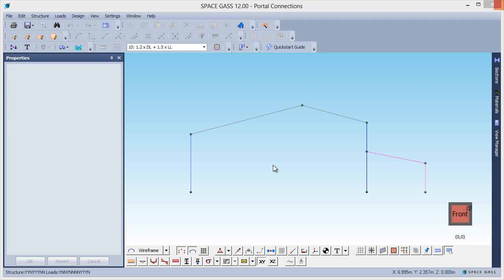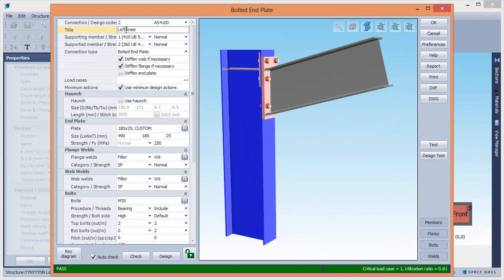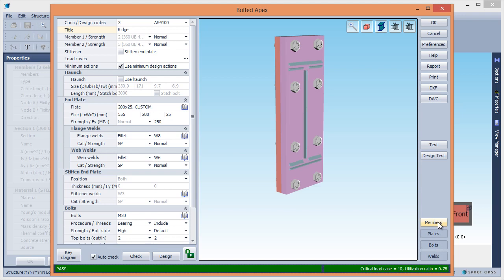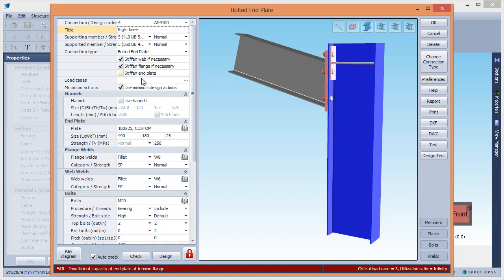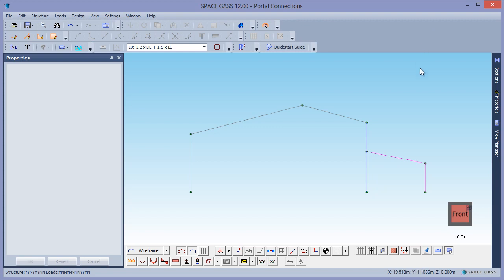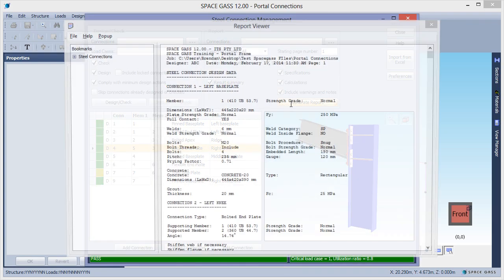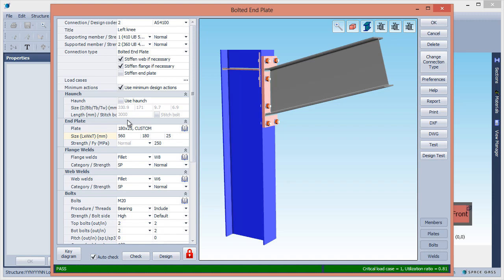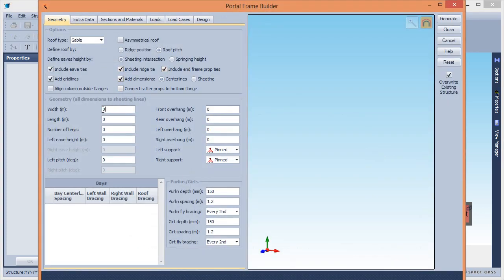SPACE GASS Steel Connection Design